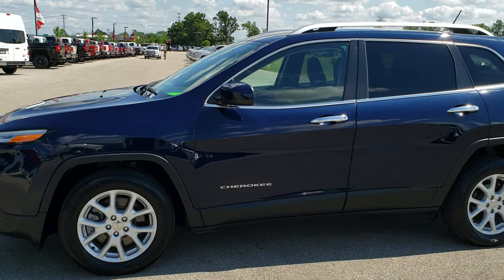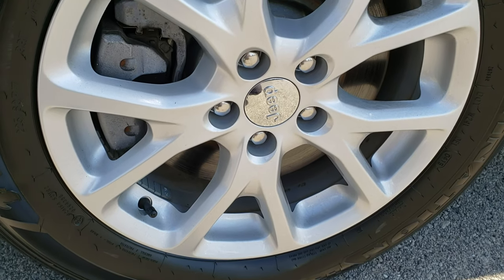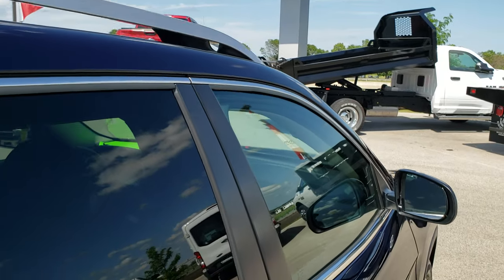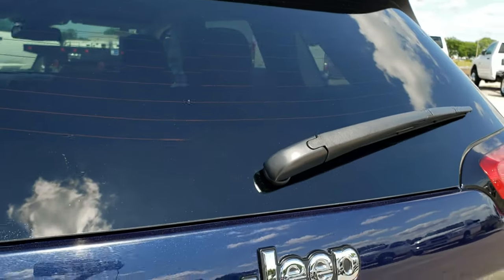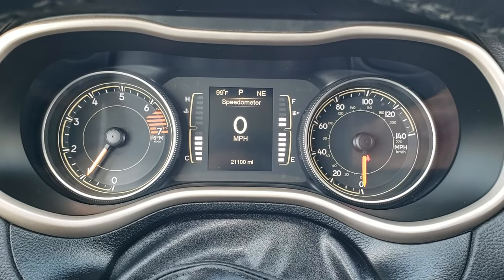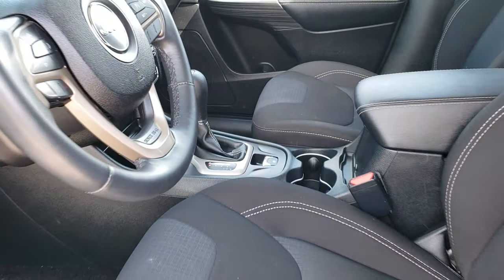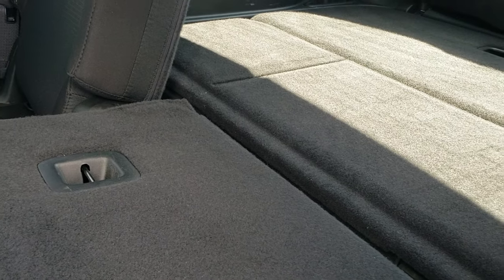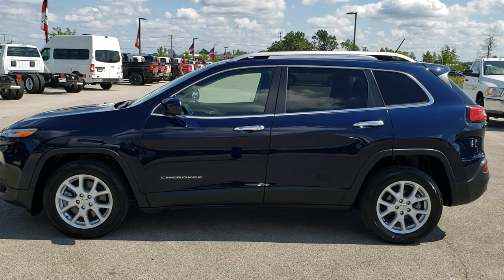2016 JEEP CHEROKEE LATITUDE TRUE BLUE FOND DU LAC OSHKOSH WISCONSIN SOLD! 9J99A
Today we did a walk around review of this 2016 Jeep Cherokee Latitude for sale.

STOCK: 9J99A
PRICE: $15,992
MILES: 21,094
MAKE: JEEP
MODEL: CHEROKEE
VIN: 1C4PJLCB4GW265375
LOCATION: FOND DU LAC OSHKOSH WISCONSIN, 54937 TRUCKS ON 41

1 OWNER! CLEAN TITLE HISTORY! 2.4 Liter I4 Engine, 184 Horsepower, Latitude Package, 9-Speed Automatic Transmission, Automatic Transmission Center Console Shifter, Front Wheel Drive FWD, Reverse Backup Camera Rearview Camera, Non Smoker, Black Ebony Cloth Seats, Passenger Seat In-Seat Storage, Bucket Seats, 2nd Row Bench Seating, Power Mirrors, Electronic Stability Control Traction Control ESC, Firestone Destination LE 225/60 R17 Tires, Factory Alloy Rims Premium Wheels, Four Wheel Disc Brakes, Fog Lights, LED Running Lights, LED Tail Lamps, Projector Lamp Headlights, Roof Rack Luggage Rack, Chrome Tipped Exhaust, Chrome Trimmed Grill, 5.0 Touchscreen Uconnect Radio, U Connect Hands Free Bluetooth Hands-Free Phone System Blue Tooth, Auxiliary MP3 Jack Portable Audio Connection, SD Card Slot, USB Jack Portable Audio Connection, Keyless Entry System, Manual Raise Rear Gate, Rear Window Defroster, Adjustable Height Seatbelts, Driver and Passenger Front Air Bags, L.A.T.C.H. Child Safety System, Side Curtain Air Bags SRS Safety Restraint System, 2nd Row Power Windows, Multi-Function Steering Wheel Controls, Compass, Outside Temperature Display and Mileage Display, Fold Down Rear Seats, Factory Floormats, Woodgrain Door Trim, Air Conditioning AC, Cruise Control, Power Locks, Power Windows, Automatic Headlights Autolamp, Tilt/Telescope Steering Wheel, 115V / 150W Auxiliary Power Outlet, 5 Year / 60,000 Mile Remaining Powertrain Factory Warranty, Whichever comes first, True Blue Pearlcoat, ONE OWNER! CLEAN AUTOCHECK! Very very clean inside and out! This is one of the sharpest 2016 Jeep Cherokee suvs we have ever had on our lot! Make your move before this super clean ride is gone!

STOCK: 9J99A
PRICE: $15,992
MILES: 21,094
MAKE: JEEP
MODEL: CHEROKEE
VIN: 1C4PJLCB4GW265375